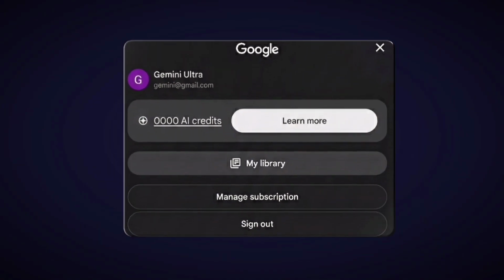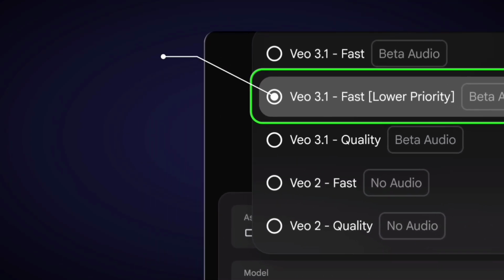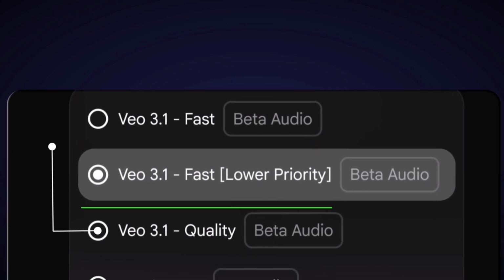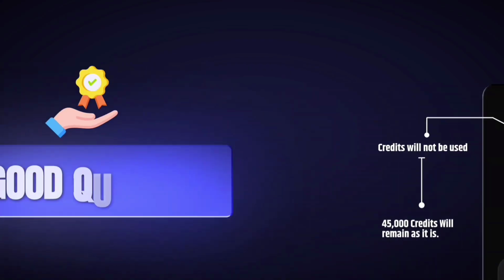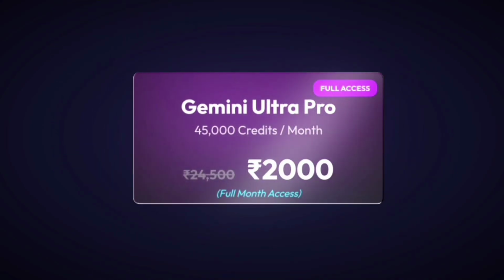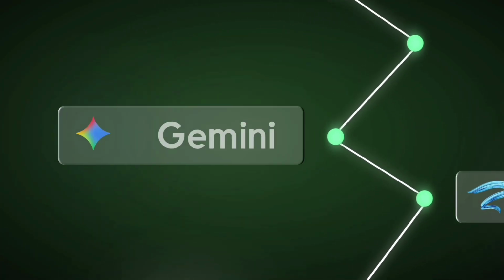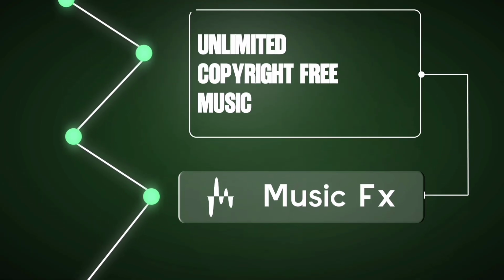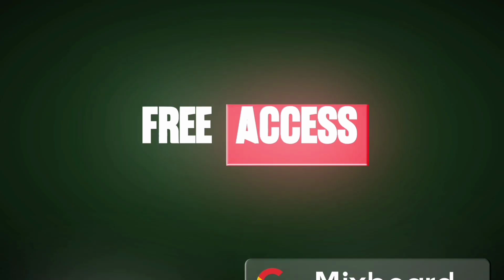How to make Unlimited ai videos in Flow ai? 45,000 Credits l 10 ai Tools in one Package l Gaurav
Send Hii to this number on whatsapp and get 45k Credits -

and get get 45k credits in flow ai.

You will get all this -
• Pri

✅ YouTube Description (SEO Friendly + Full Guide)

How to get 45,000 credits in Google Gemini? Kaise Gemini 3 unlock kare?

💥 Topics Covered:

Google Gemini credits kya hote hain?

45,000 credits kaise milte hain?

Gemini 3 kaise activate kare

Gaurav Ultra Pro version features

Credit usage & pricing guiproblems & solutions

Google Gemini credits
Gemini 3 tutorial
Google Gemini 45000 credits
Gemini Ultra Pro
Gaurav Ultra Pro Gemini
Gemini 3 setup guide
Gemini AI tutorial
Gemini free credits trick
Gemini 2025 update
Google AI credits
Gemini pro features
How to activate Gemini 3